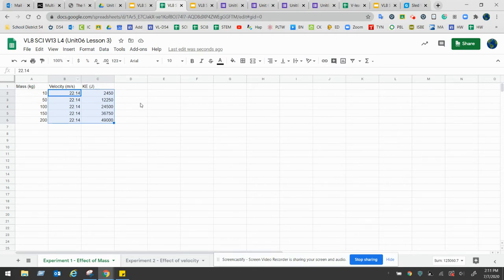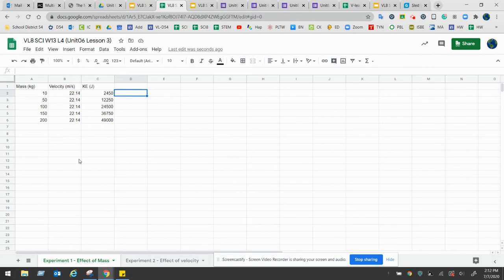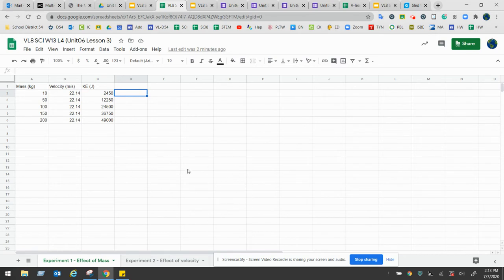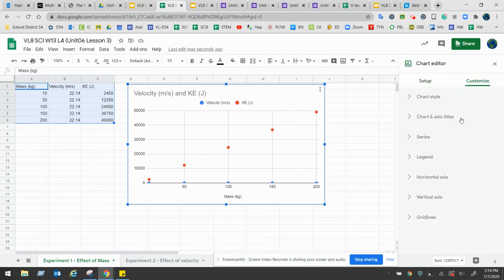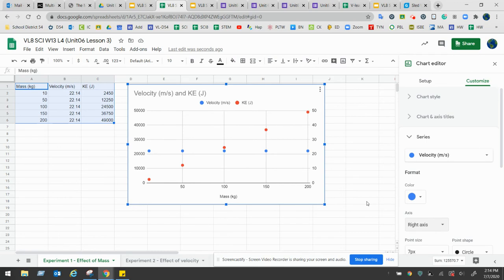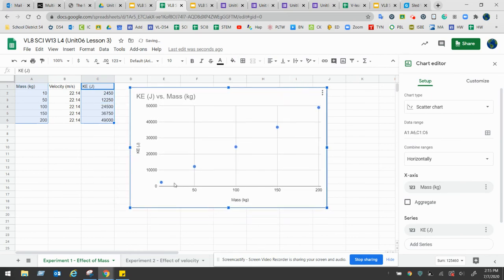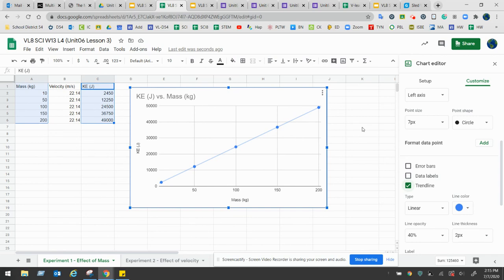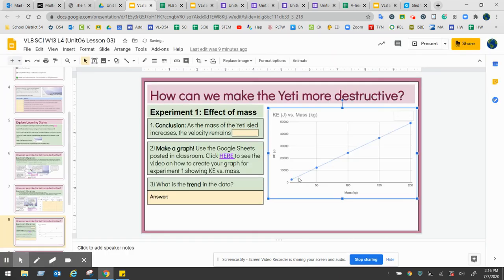Unit 6 Lesson 3 - Making raph